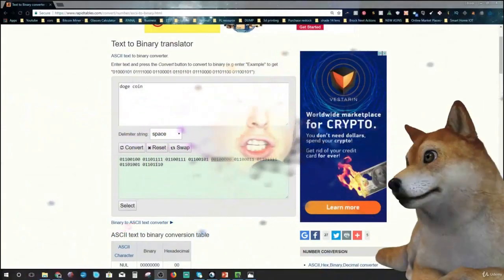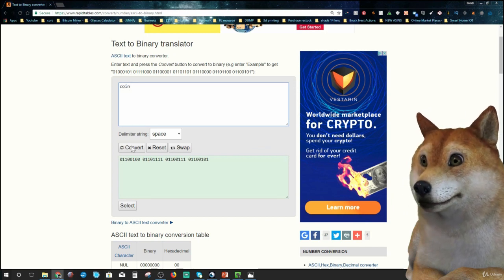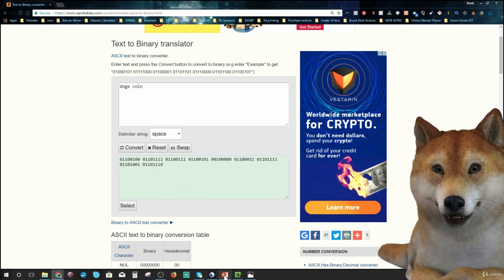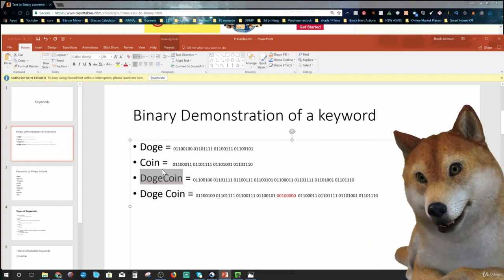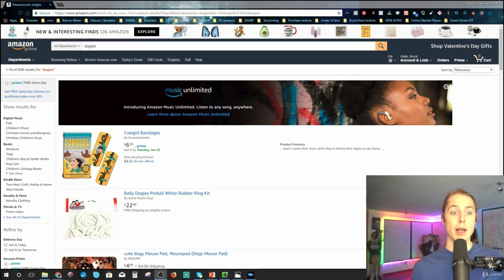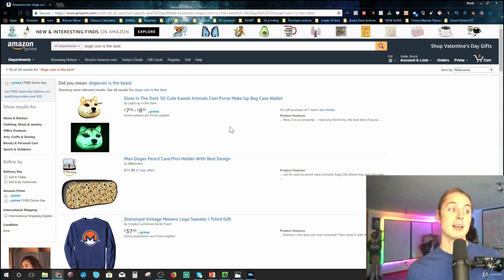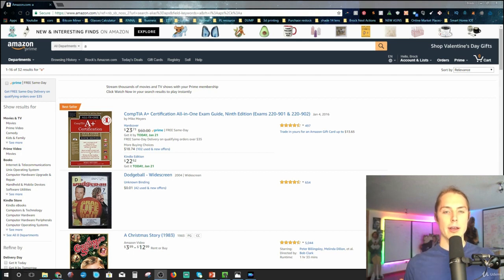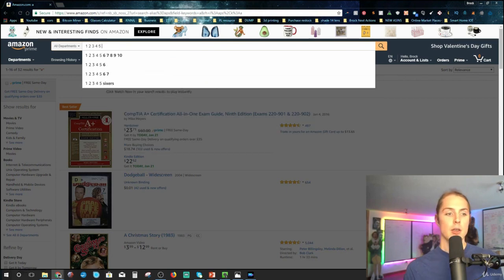Unlocking the Power of Keywords: A Professional Guide for YouTube Success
Welcome to "Unlocking the Power of Keywords," where we delve into the essential strategies for maximizing your YouTube presence. In this comprehensive guide, we unravel the mystery behind keywords and unveil their pivotal role in enhancing your channel's visibility and engagement.

Keywords are the cornerstone of YouTube optimization, acting as the bridge between your content and your audience. By strategically incorporating relevant keywords into your video titles, descriptions, and tags, you can significantly amplify your reach and attract more viewers.

In this video, we provide expert insights on how to conduct keyword research effectively, uncovering the terms and phrases that resonate most with your target audience. Learn how to leverage tools and analytics to identify high-performing keywords that align with your content goals.

Moreover, we explore advanced techniques for keyword placement and optimization, guiding you through the process of crafting compelling titles and descriptions that captivate viewers and improve search rankings. Discover how to strike the perfect balance between creativity and optimization to stand out in a competitive YouTube landscape.

Whether you're a seasoned content creator or just starting your YouTube journey, mastering the art of keywords is essential for achieving long-term success. Join us as we unlock the power of keywords and empower you to elevate your YouTube channel to new heights. Don't miss out on this invaluable resource for maximizing your reach and impact on YouTube.